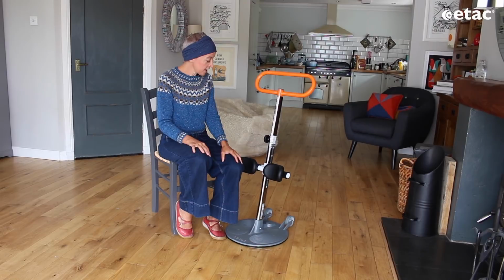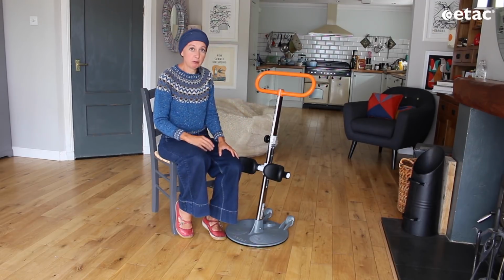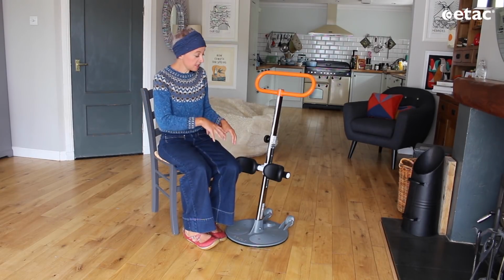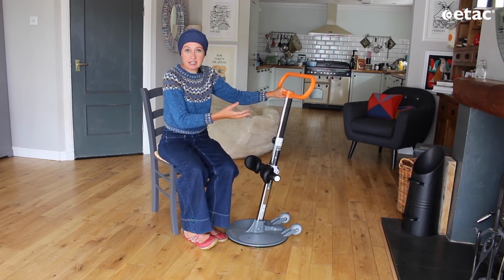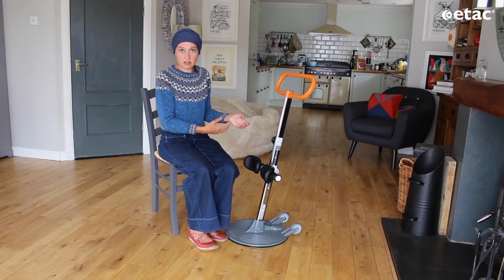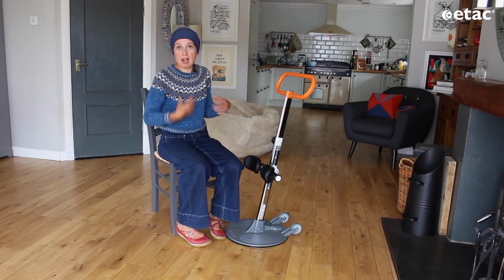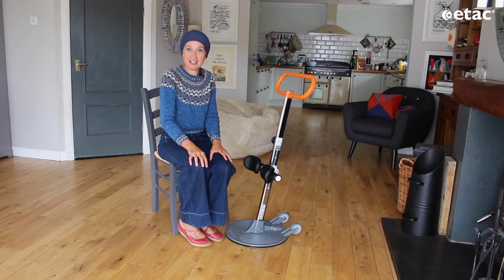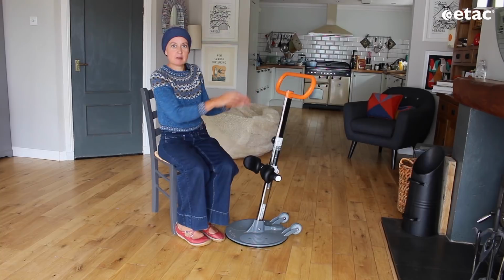Etac Turner Pro - Kate Davies about rehabilitating after a stroke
Through the initial rehabilitative qualities of the Etac Turner sit-to-stand aid, Kate Davies has built a thriving knitwear business and publishing company after a stroke at the age of 36.